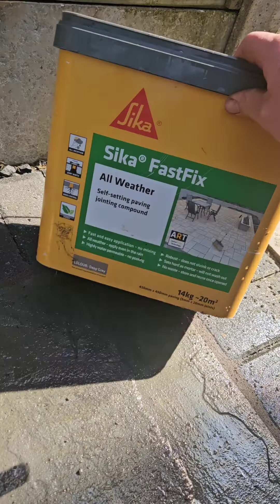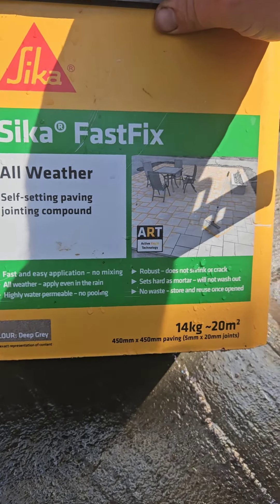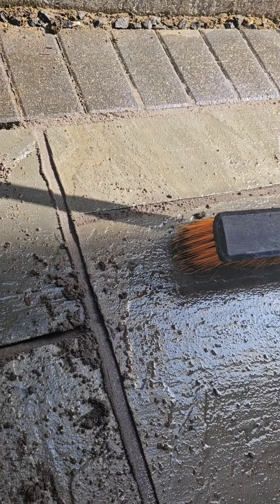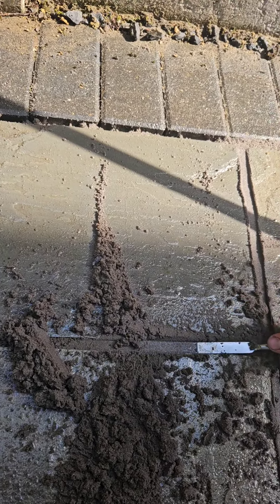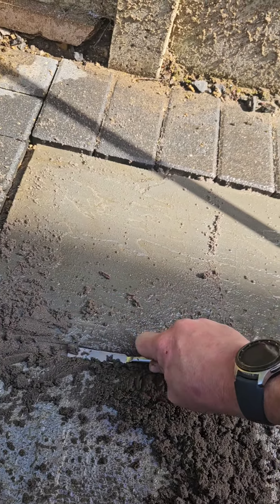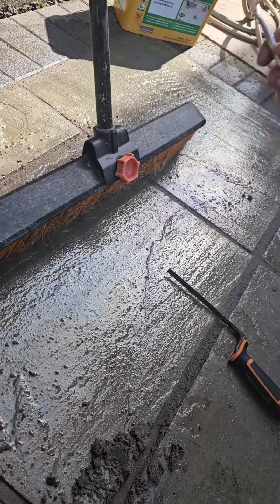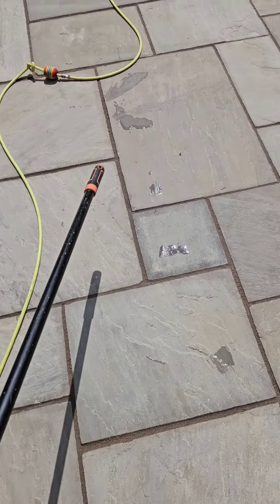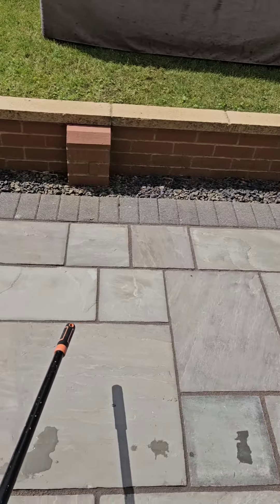how to repoint a patio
on this video I show you how to regroup a patio after cleaning and removing all the old grout.